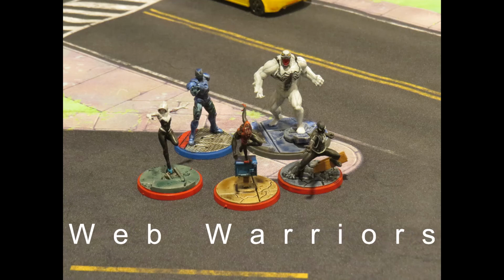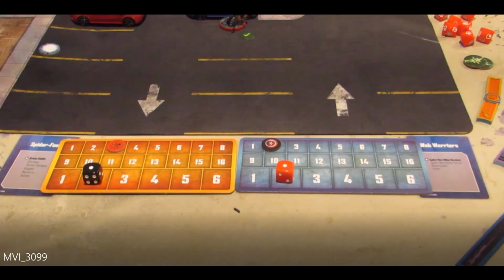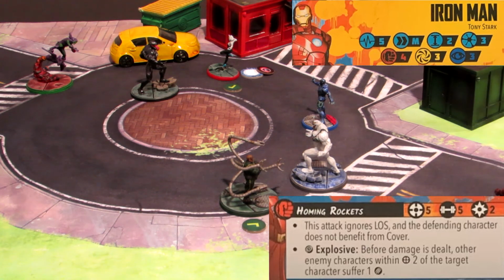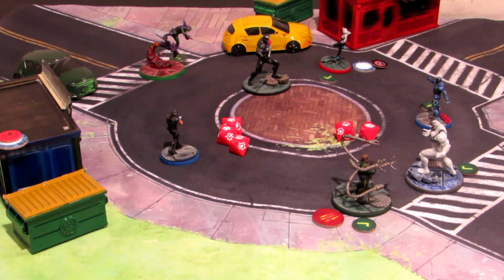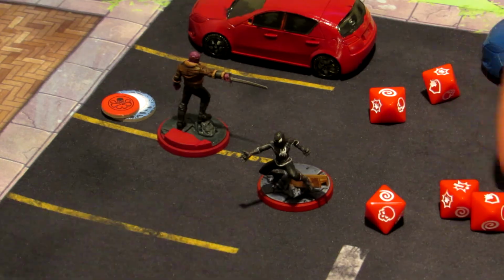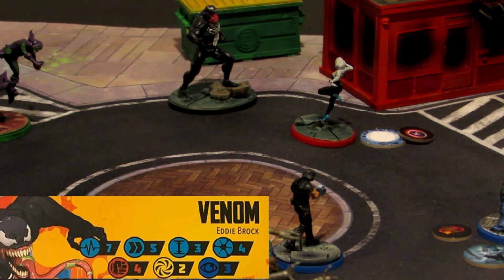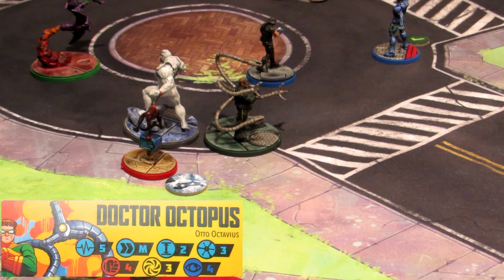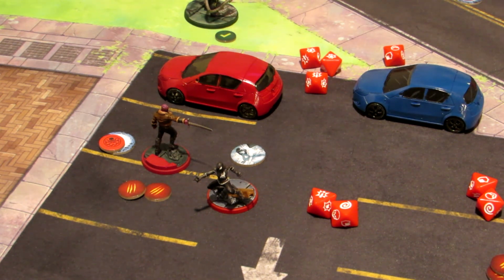Marvel Crisis Protocol Battle 1 Web Warriors VS Spider Foes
Wanted to try out a new format and new style of video.

Today:
Spider Foes. Green Goblin(leader), Venom, Zemo, Winter Solder, Doctor Octopus
Web Warriors: Spider Man(Miles, Leader), Spider Man(Peter, Black Suit ), Ghost Spider, Iron Man(Stealth Armor), Venom(Anti Venom Colors)

Thank you so much for dropping in I hope you find it exciting and easy to follow

 Linn FribergFinally Free
Epic